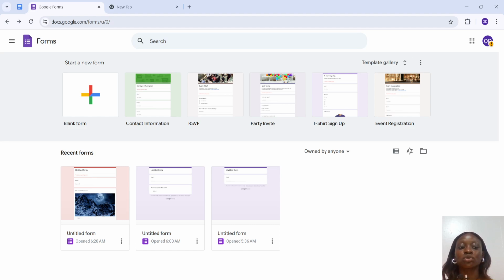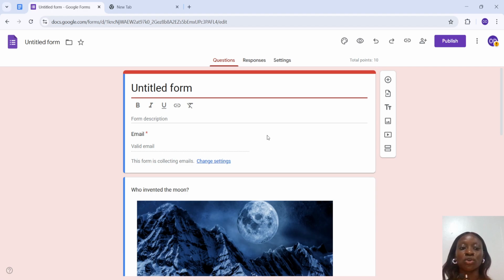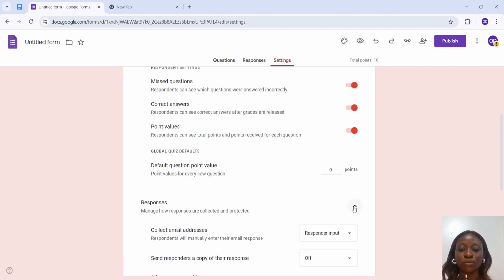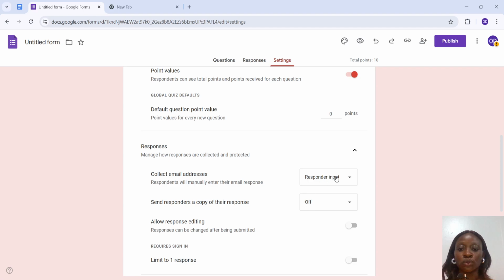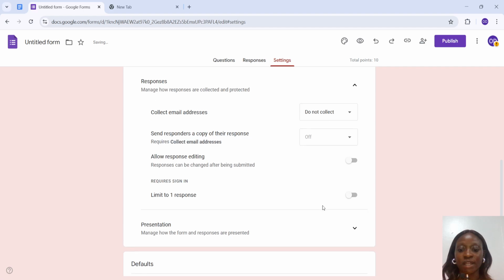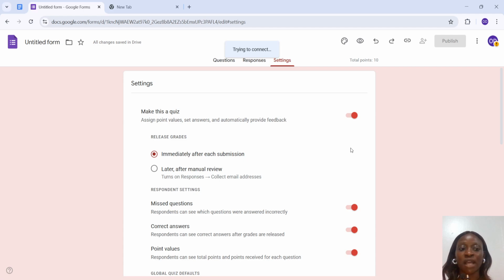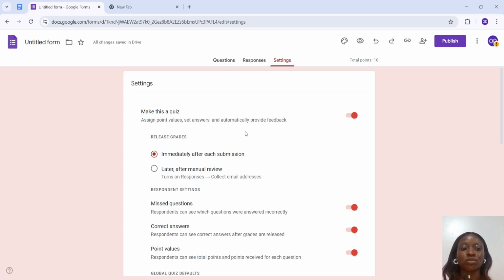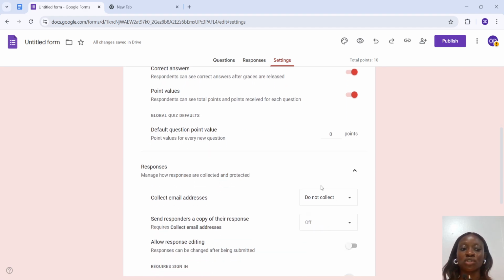How To Make Google Forms Public Without Gmail Account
In this video I will show you How To Make Google Forms Public Without Gmail Account. It would be good if you watch the video until the end so that you don't miss important steps.